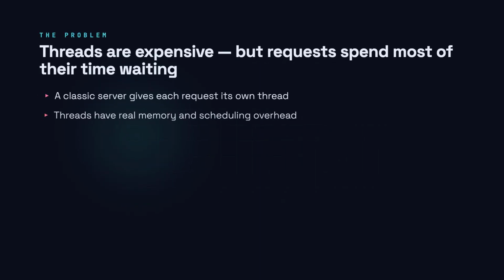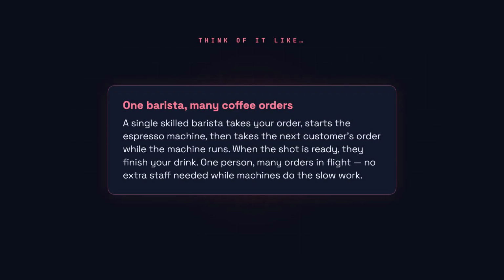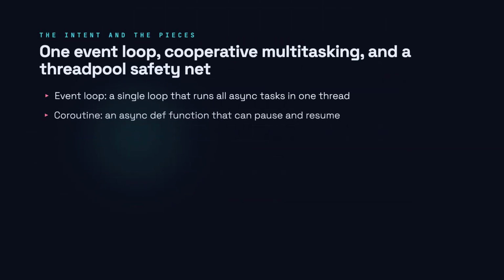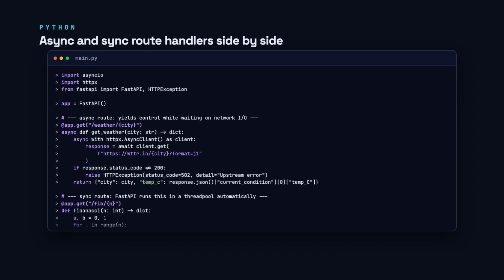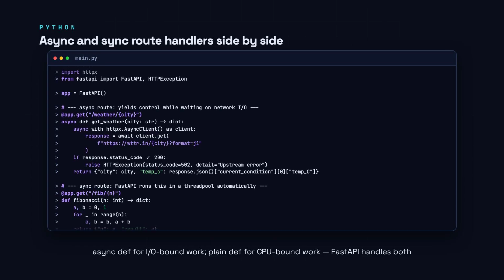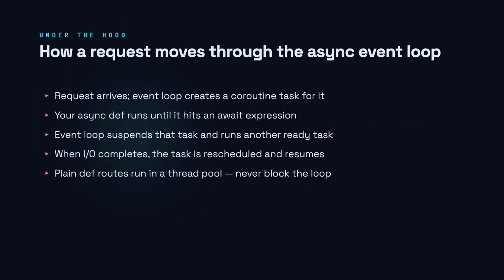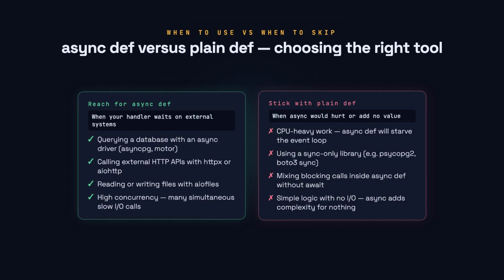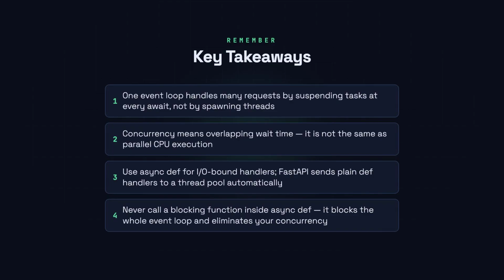The Concurrency Model - FastAPI for Developers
The Concurrency Model - part of FastAPI for Developers.

In this lesson:
- One event loop handles many requests by suspending tasks at every await, not by spawning threads
- Concurrency means overlapping wait time — it is not the same as parallel CPU execution
- Use async def for I/O-bound handlers; FastAPI sends plain def handlers to a thread pool automatically
- Never call a blocking function inside async def — it blocks the whole event loop and eliminates your concurrency

Chapters:
0:00 Intro
0:18 Threads are expensive — but requests spend most of their time waiting
0:49 Analogy
1:15 One event loop, cooperative multitasking, and a threadpool safety net
1:47 Async and sync route handlers side by side
2:24 How a request moves through the async event loop
2:57 async def versus plain def — choosing the right tool
3:26 Recap

Module: Async & Concurrency